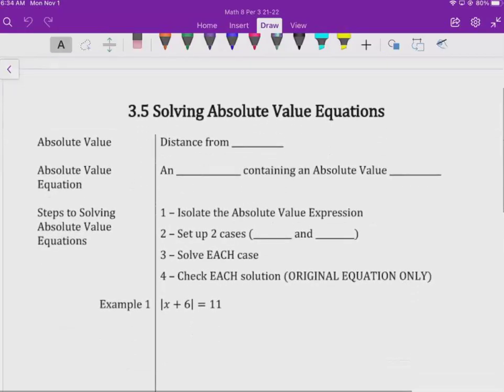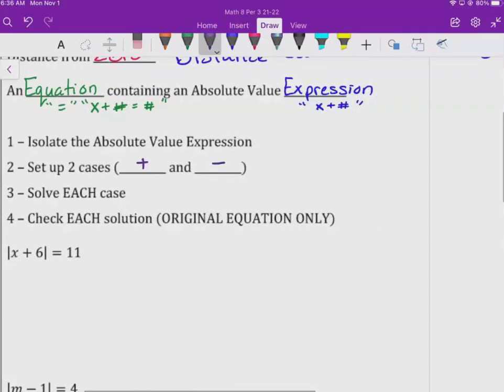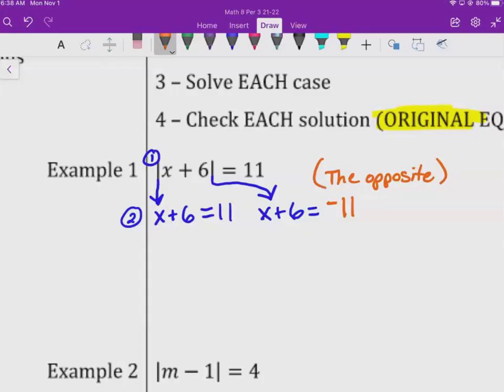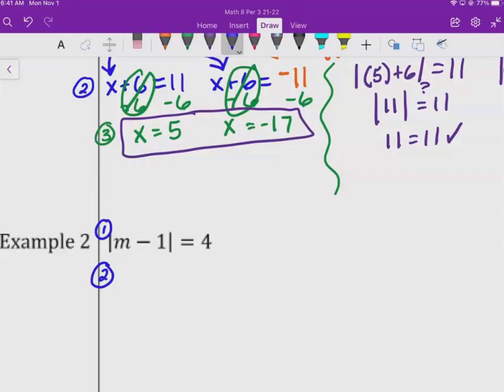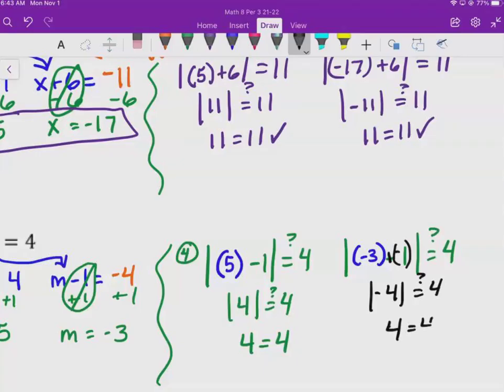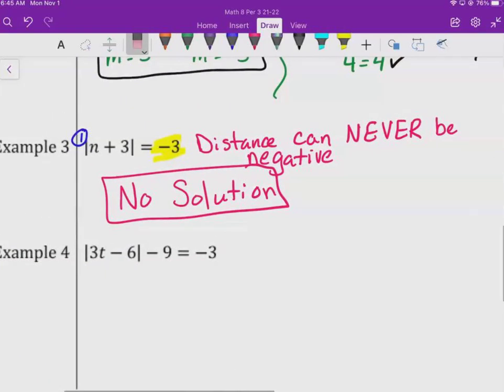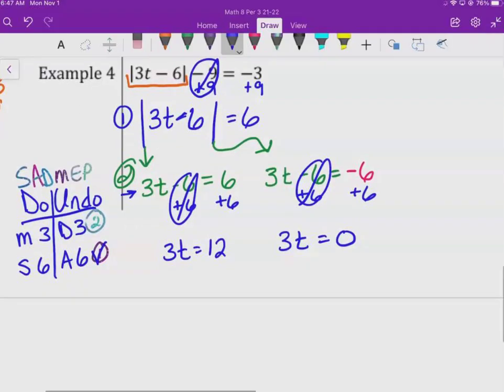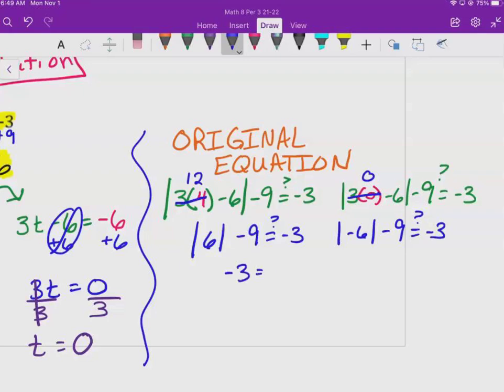The Pattern That Solves Every Absolute Value Equation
Solving Absolute Value Equations | Algebra Basics for 8th Grade Math

In this video, you’ll learn how to solve absolute value equations step-by-step using clear explanations designed for 8th grade math and algebra basics. Absolute value can be confusing at first, but this lesson breaks it down so you understand why there are often two solutions—and how to find them using the same pattern every time.

You’ll learn how to:
✓ Solve absolute value equations by splitting into two cases
✓ Identify when an equation has no solution
✓ Apply inverse operations correctly
✓ Check your answers for accuracy

This tutorial is perfect for students following the Big Ideas Math curriculum, teachers looking for classroom-ready explanations, and parents helping with homework or test review. If you're working on solving equations involving absolute value, this video gives you the tools and confidence you need.

Topics Covered:
– Absolute value equations
– Two-case equations
– Algebra basics
– Solving equations
– 8th grade math concepts
– Step-by-step algebra practice

By the end of this video, you’ll be able to handle absolute value equations with ease and apply these skills to more advanced algebra topics.